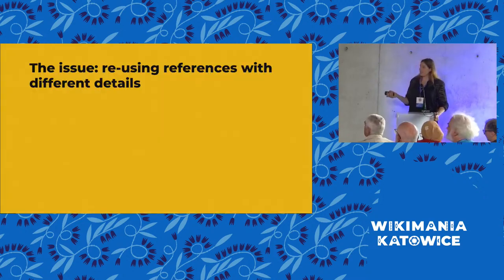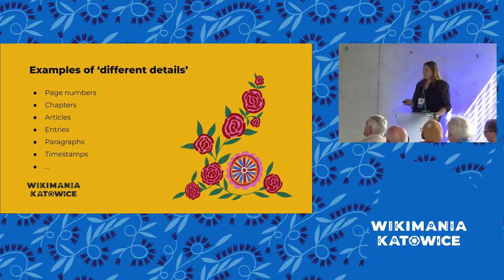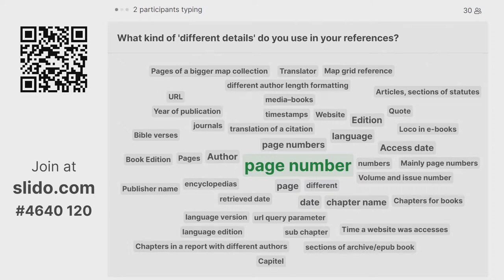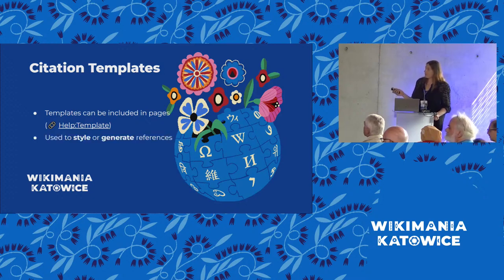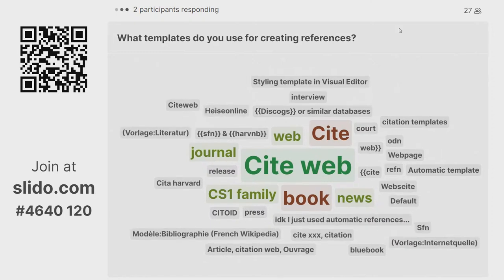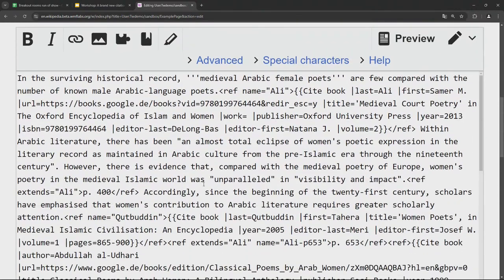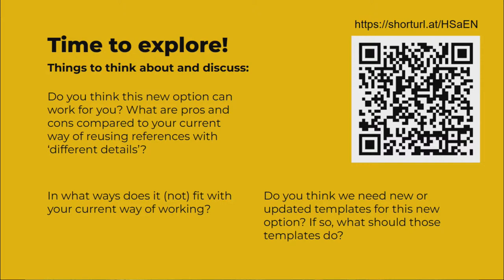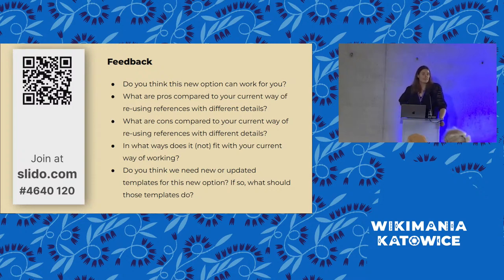A brand new citation option – What does this mean for citation templates?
We, WMDE’s Technical Wishes team, are working on a new, optional way to create references: With a new attribute, you can reuse the same source in an article several times, but with different details (page numbers, chapters, verses, etc.). We are planning to enable this new option on Wikimedia wikis this year.

Many wikis use templates to create citations, and this workshop is for creators and maintainers of those templates: We will give a brief presentation of this new feature, and then participants can ask questions, discuss with the development team and other template creators, and explore together if and how this new feature could be used in citation templates.

Participants of this session will:
- understand how the new attribute works;
- give feedback that could influence its development;
- explore possibilities for using the new referencing option in citation templates;
- receive help if needed.